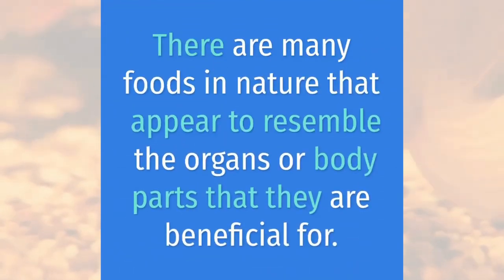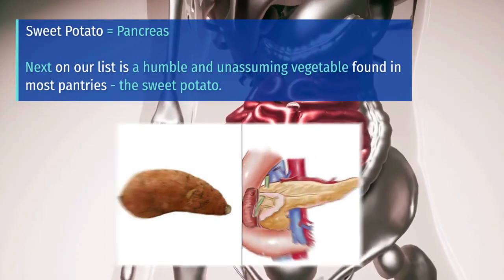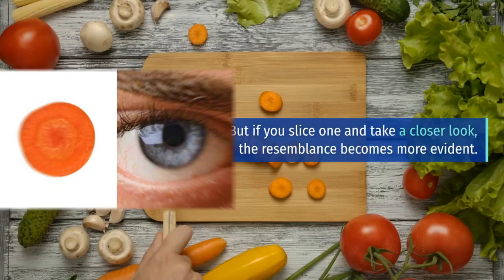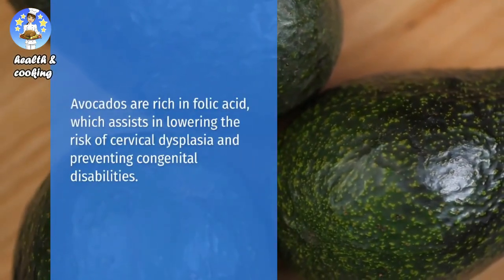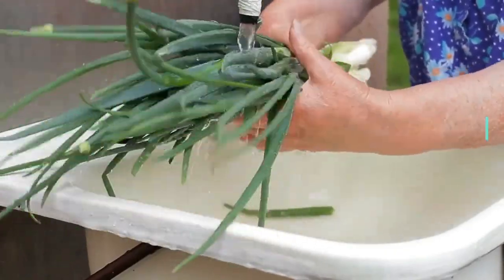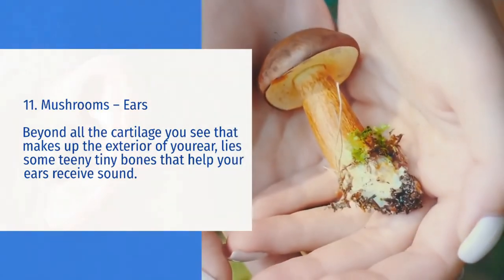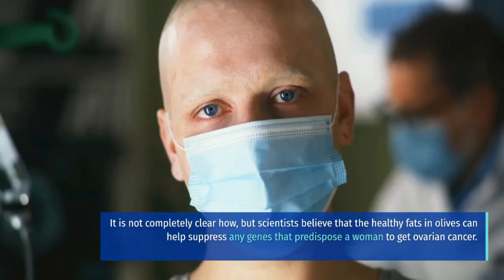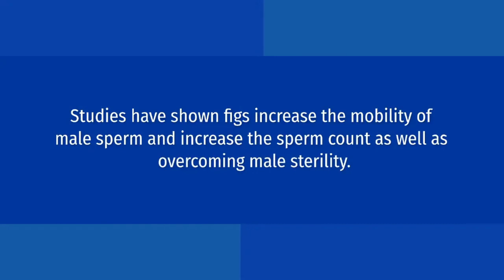TIPS FOR A LONGER LIFE ! Science Based Foods That Look Like Body Parts They’re Good For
00:00 intro
00:22  Walnuts = Brain
00:54  Celery = Bones
01:27  Sweet Potato = Pancreas
02:03  Ginger = Stomach
02:31  Carrot = Eyes
03:07 Tomato = Heart
03:41  Avocado = Uterus
04:15  Grapes = Lungs
04:50  Onions = Body Cells
05:17  Banana = Smile
05:49  Broccoli =! Cancer Cells
06:18  Mushrooms = Ears
06:47  Ginseng Root = Human Body
07:22  Olives = Ovaries
07:47 Strawberries = Teeth
08:24  Kidney beans = Kidneys
08:49 Figs = Testicles

🔴Subtitles are available in all languages. 💡 YOU CAN ACTIVATE SUBTITLES by clicking on the text [cc] at the top right on your phone (left corner on pc).
From setting you can choose the desired language.

👍 Rate the video! We will be very extremely happy, this is important because it shows us what you are interested in.

WRITE A COMMENT or ask a question! I'll be happy to answer you!

Click + and the recipe will be saved on your page!

Foods That Look Like Body Parts Give Clues To Their Health Benefits
Foods That Look Like Body Parts They’re Good For | Healthy Living Tips
How To Eat To Build Muscle & Lose Fat (Lean Bulking Full Day Of Eating)
Weird Shaped Fruits And Vegetables That Look Like Animals, Body Parts, Or Even People!